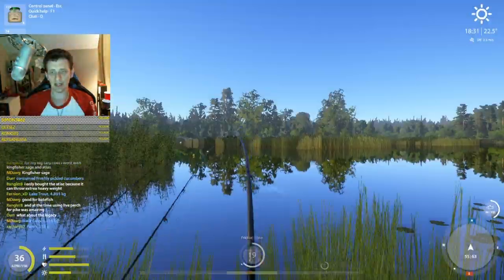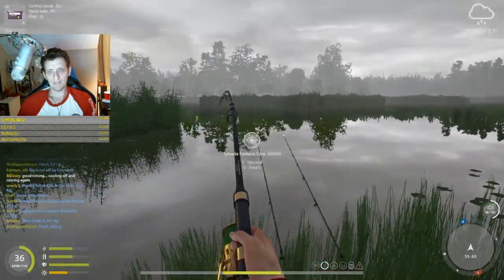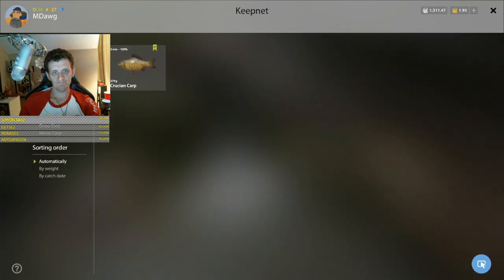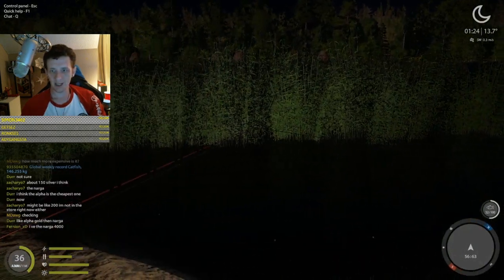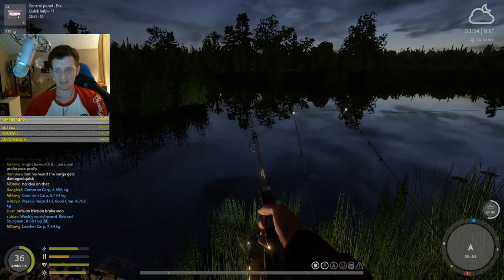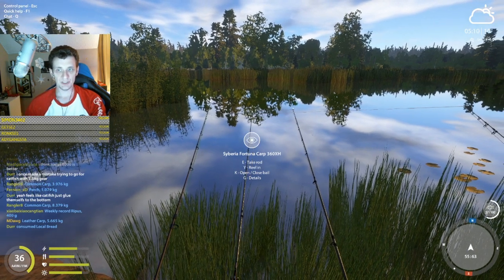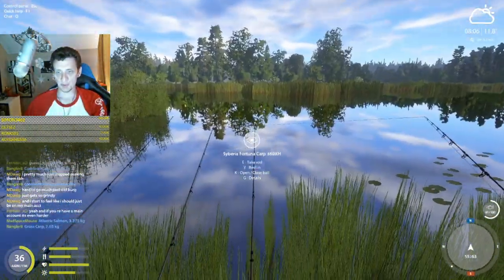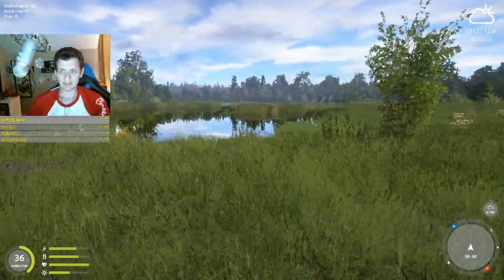Russian Fishing 4 Black Carp and More at Bear Part 2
More dialed in and variety of bates